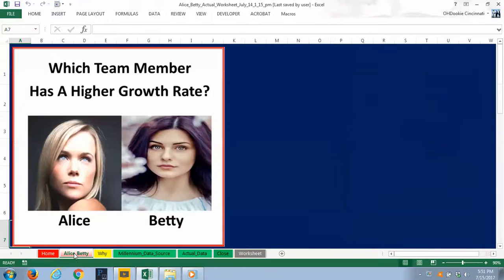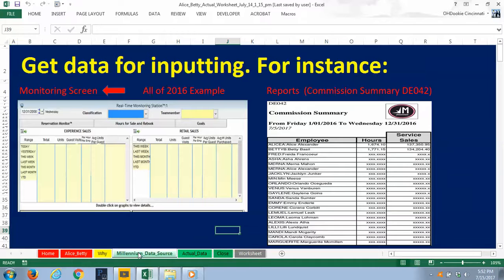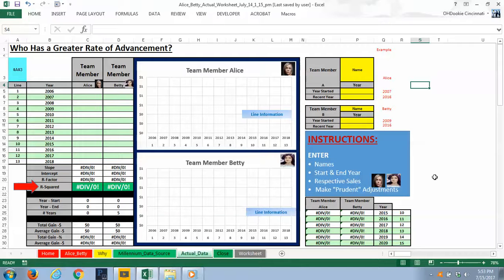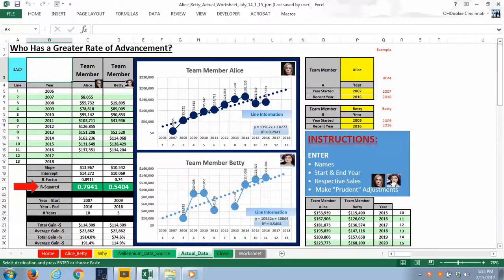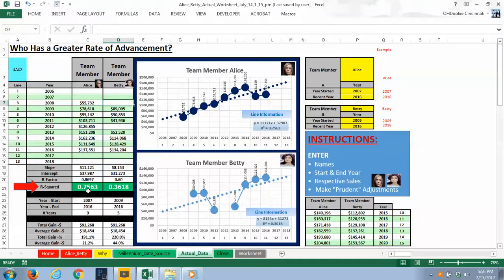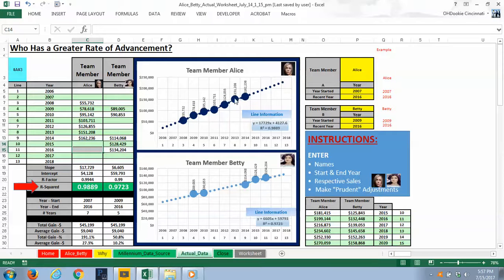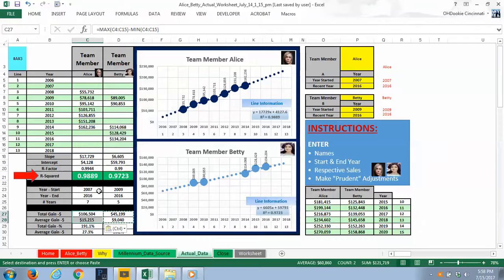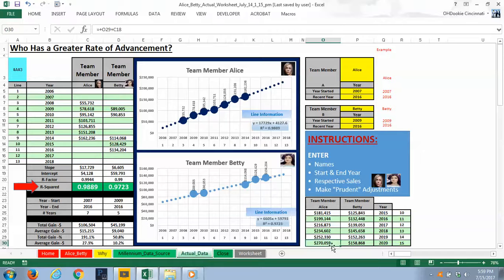Sales Analysis: Leveraged, Great Info for Your Service Member Sales Numbers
Your in-store wellness/beauty computer data can be EASILY leveraged to bring you better, sustained spa/salon business results.

Get HUGE leverage & understanding of how to enhance your "downloaded data" can give you great, fast information!  The video and analysis does this for 2 different, great wellness/beauty service providers.

Then, make better management/owner decisions that help improve your business.